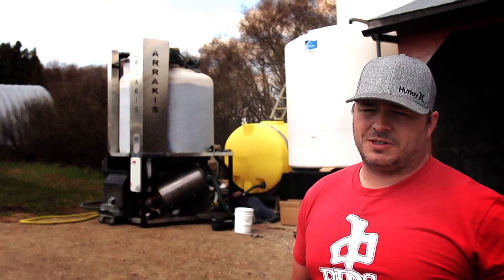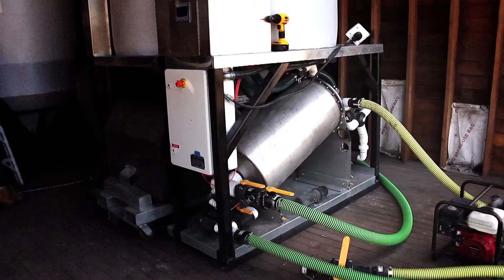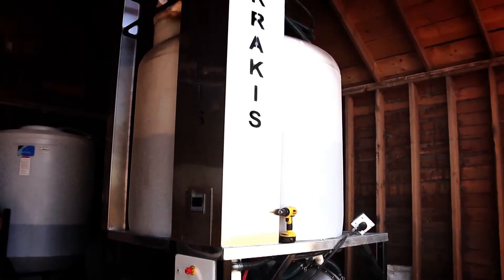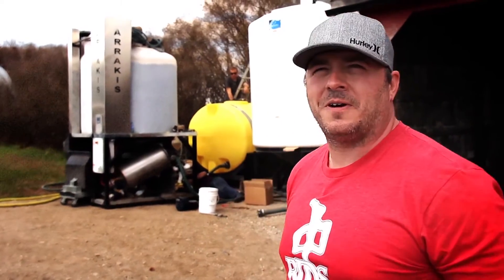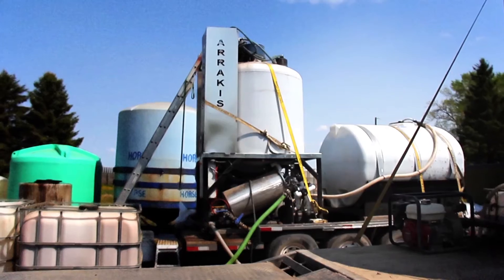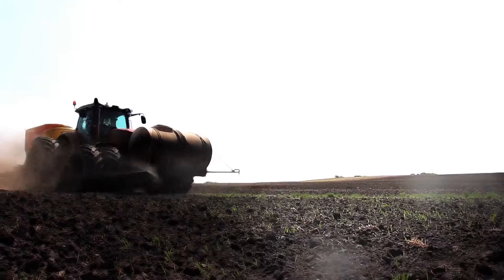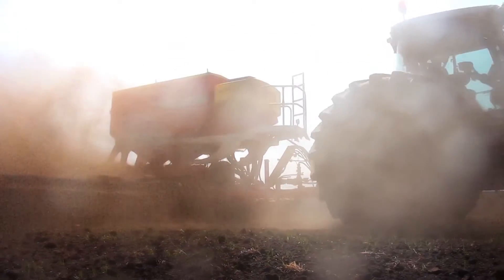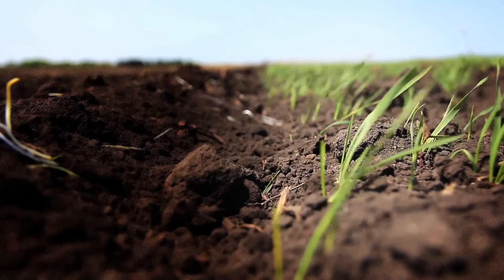Dale Overton introduces the ARRAKIS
Dale Overton from Overton Environmental gives a brief description of the ARRAKIS is and why it matters to farmers, and the planet.